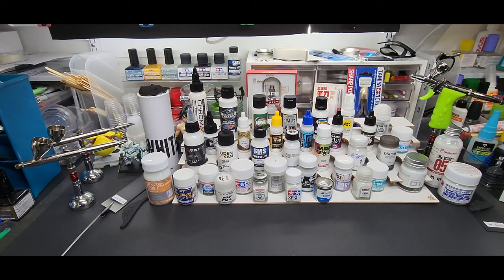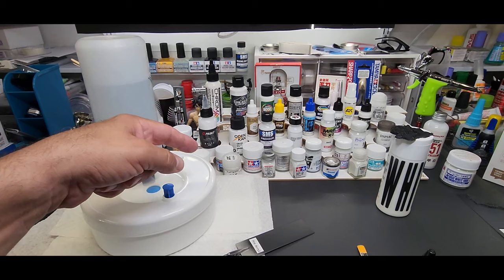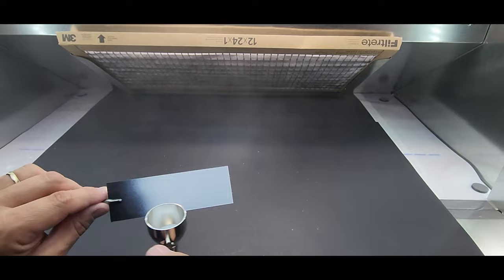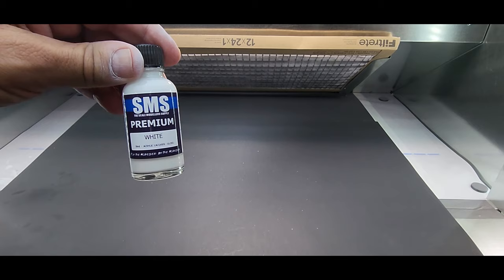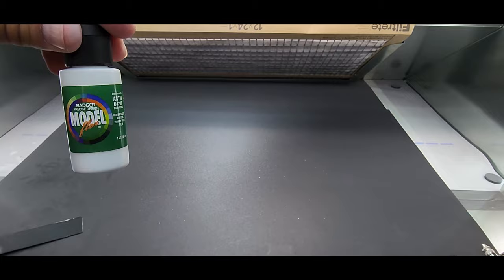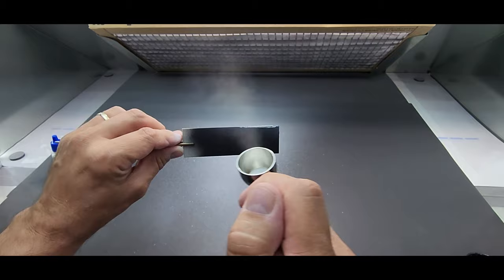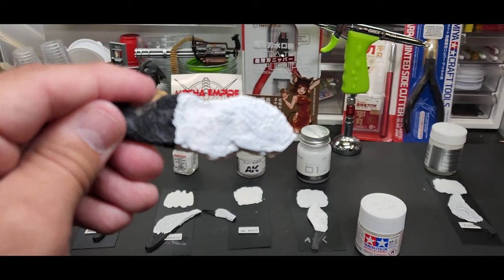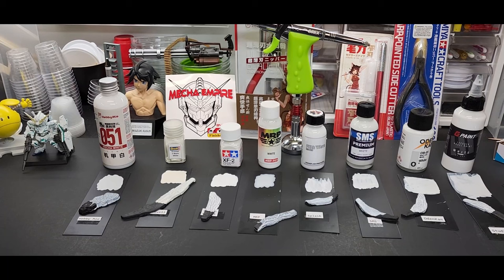Testing 40 Brands Of White Paint For Scale Models - Miniatures & Gunpla